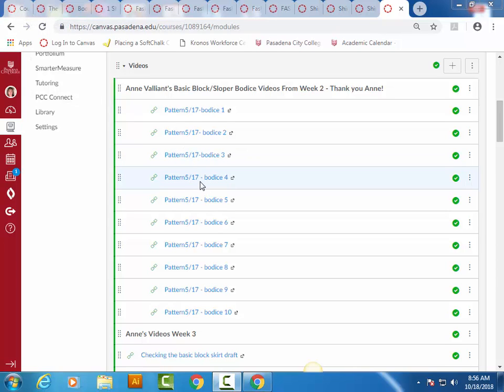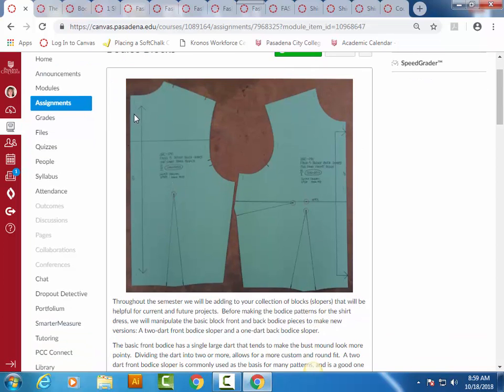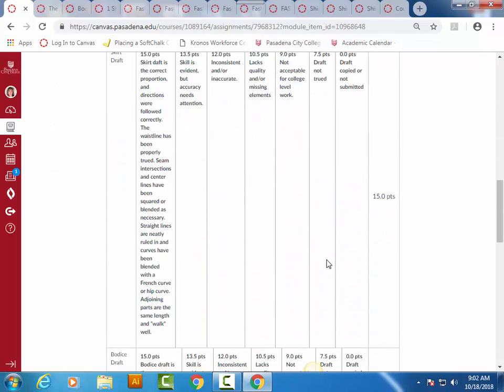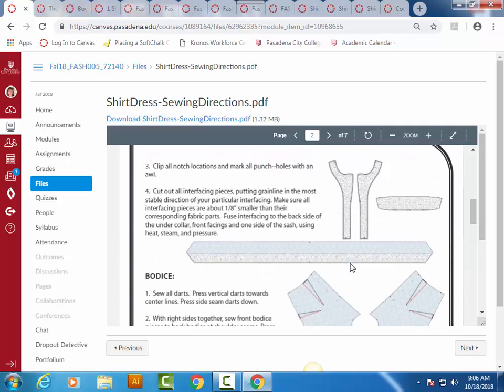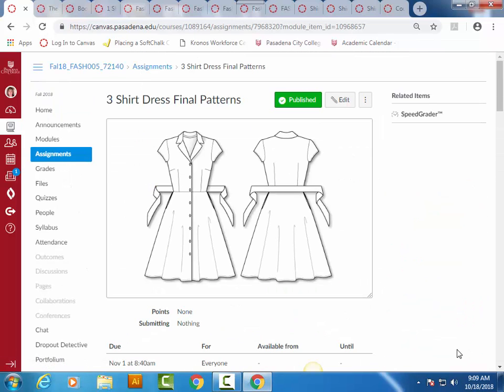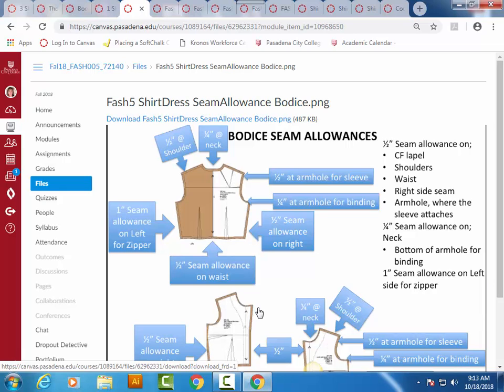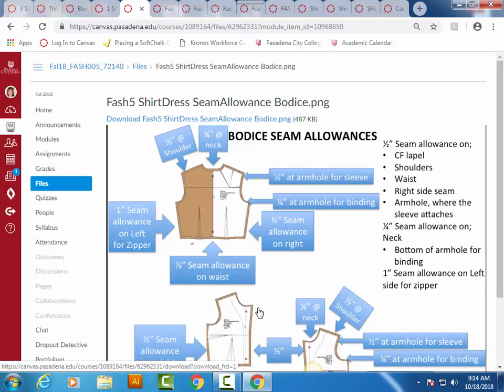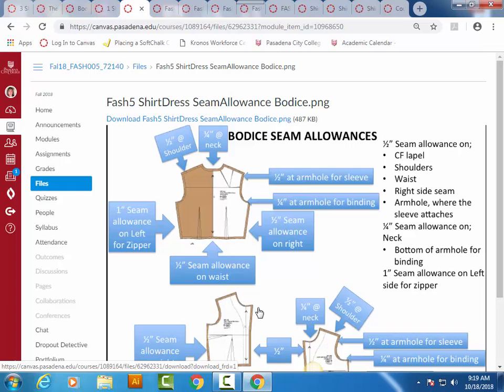Fash005 Shirt Dress Intro